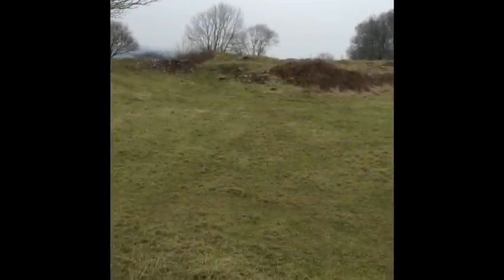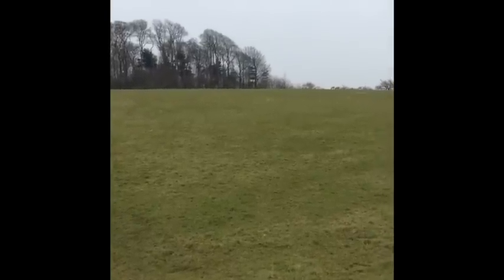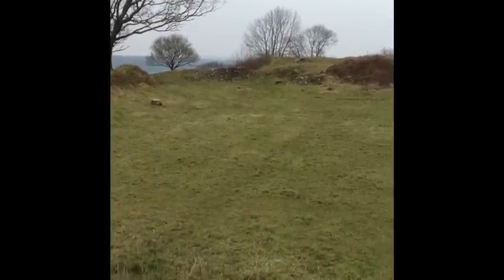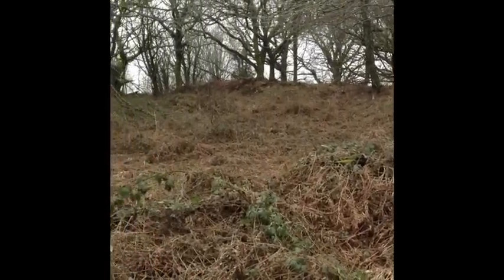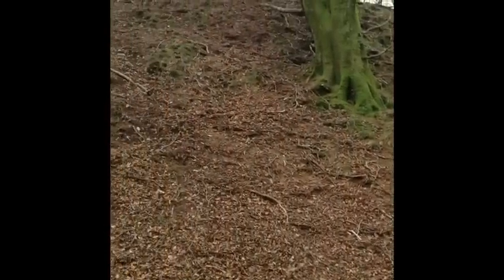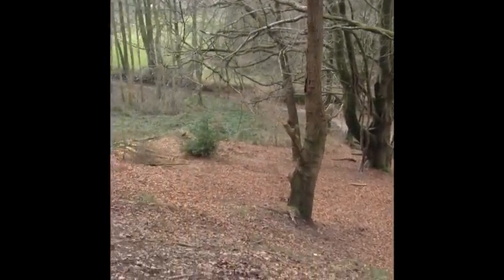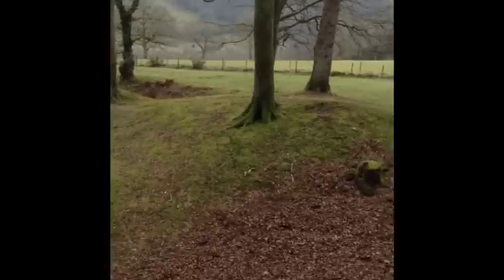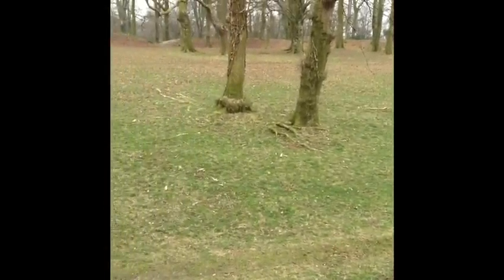Three Hillforts In Devon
First of my vlog's to see how their go...